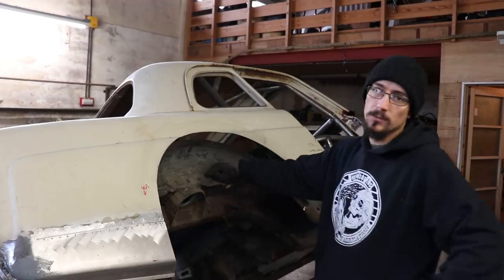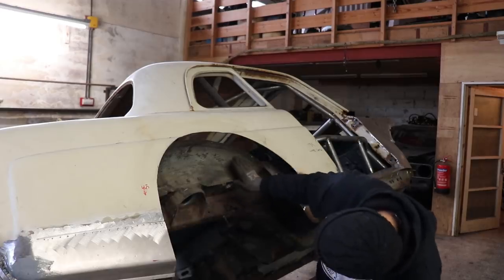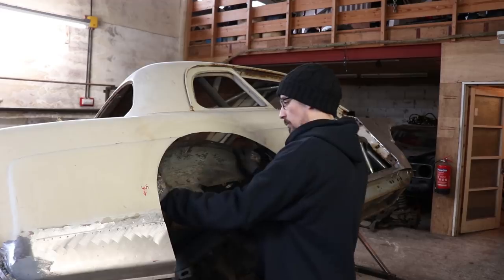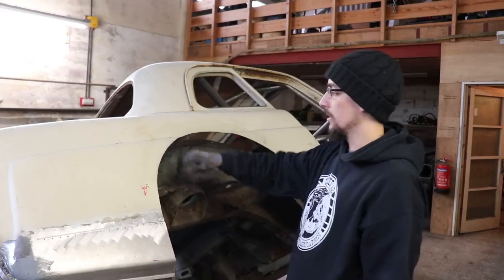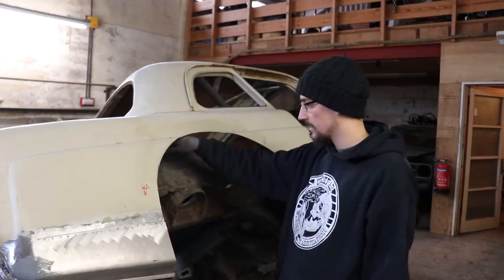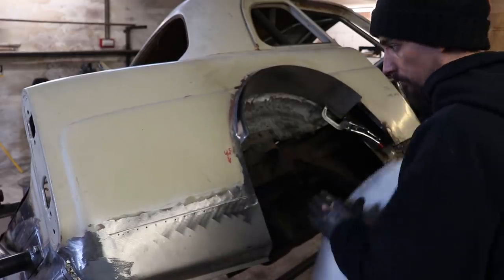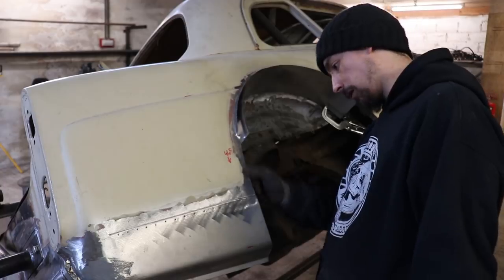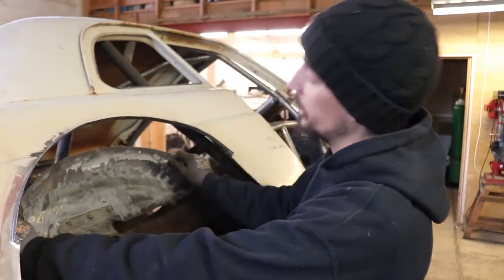MAKING WHEEL ARCH TUB PANELS ON THE MX5 / MIATA HOT ROD.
The Mongrel Part 26

Today I'm making rear wheel tub panels on the Mx5 Miata/ Ford 100e.